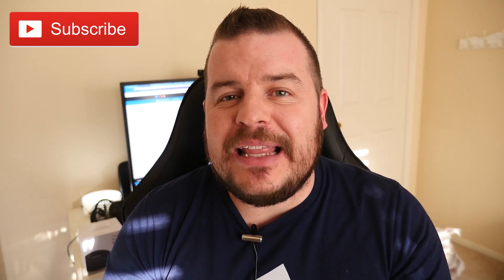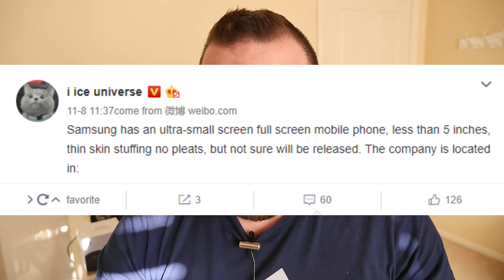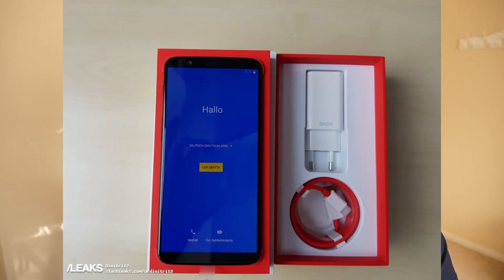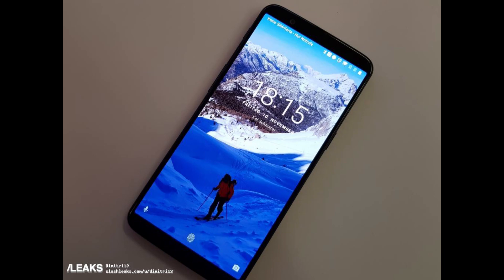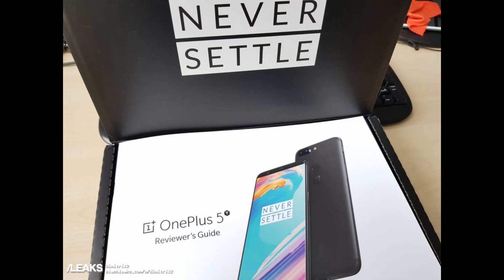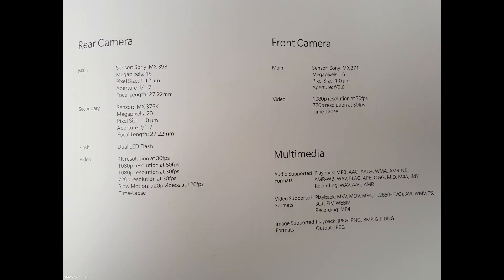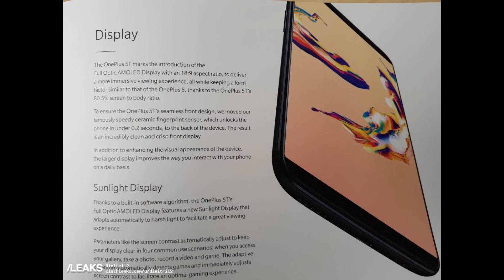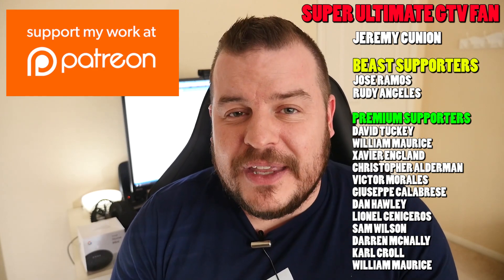OnePlus 5T Photos, Specs and Details LEAKED | Samsung 5-inch All Display Phone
OnePlus 5T Photos, Specs and Details LEAKED ahead of official unveiling | Samsung 5-inch All Display Phone

$169.99 Purchase NVIDIA SHIELD TV
Canada Amazon NVIDIA SHIELD
UK Amazon NVIDIA SHIELD

OnePlus 5T Photos, Specs and Details LEAKED ahead of official unveiling
Samsung’s working on a full-screen compact smartphone, says tipster